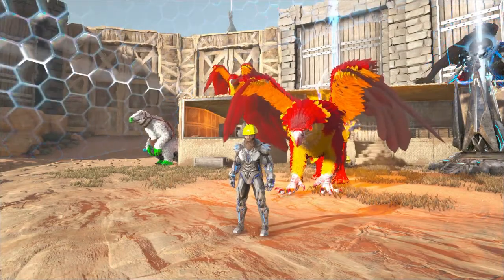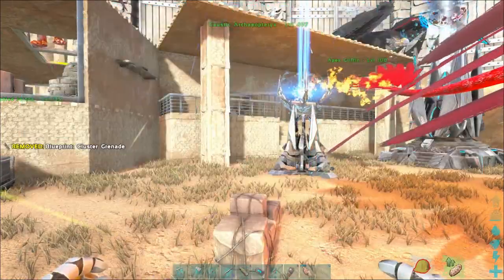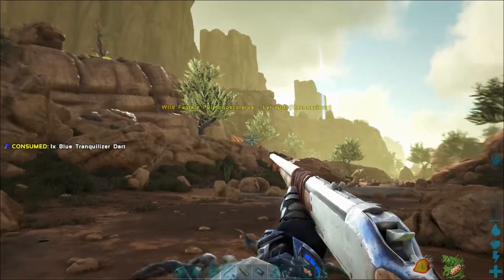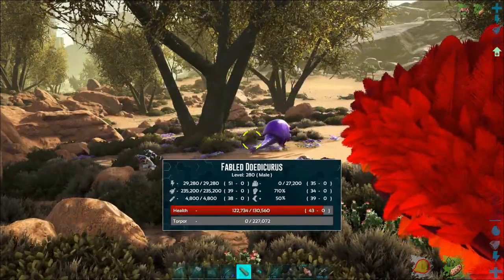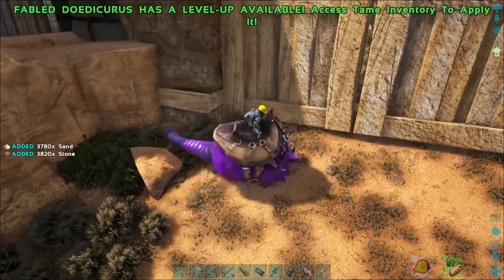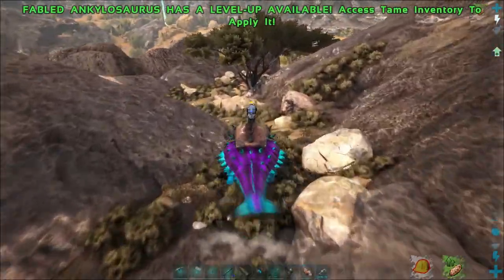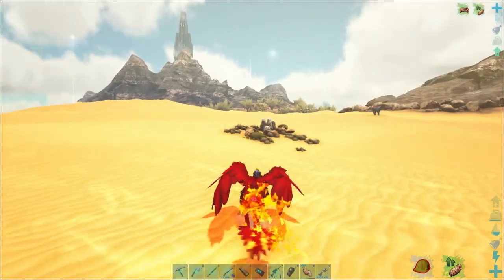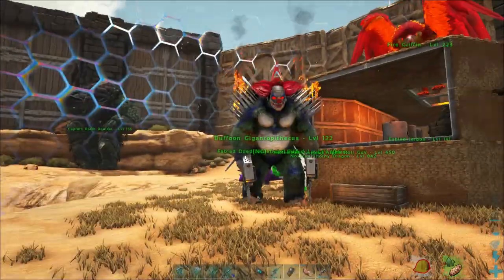Modded Ark: Mazion Patreon Server :: Buffoon Bigfoot :: Scorched Fear Ep10 ::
We are on the XB mod pack, Scorched Earth, Primal Fear, Pooping Evolved Clone Mazion Patreon server.

Description of ARK: Survival Evolved on Steam: "As a man or woman stranded, freezing & starving on a mysterious island, you must hunt, harvest, craft items, grow crops, & build shelters to survive. Use skill & cunning to kill, tame, breed, & ride dinosaurs & primeval creatures living on ARK, and team up with hundreds of players or play locally!"